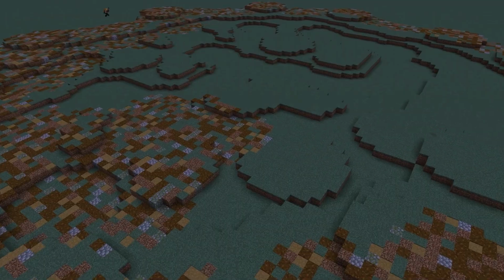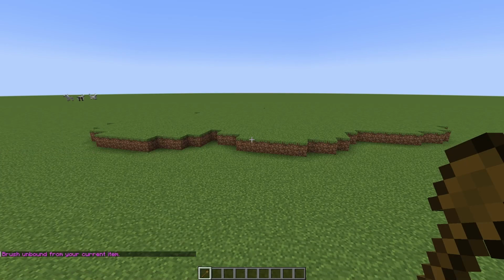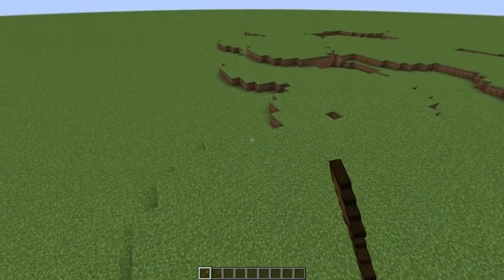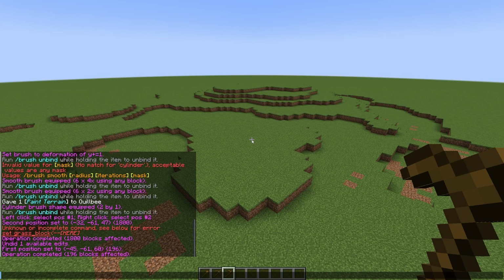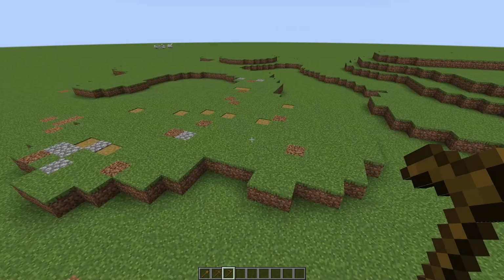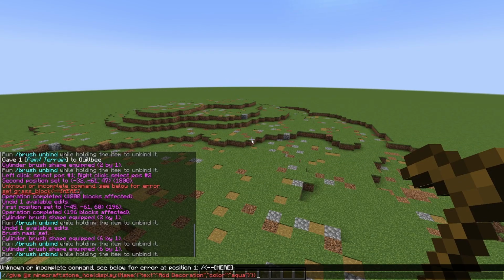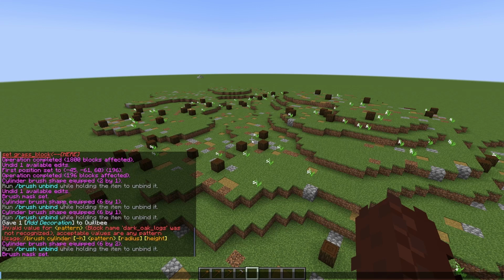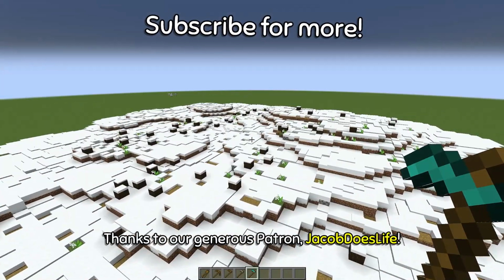How to terraform your Minecraft world in 20 minutes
This tutorial will teach you how to terraform your Minecraft world using WorldEdit. It covers sculpting terrain by raising, lowering and smoothing the landscape, painting the terrain using a pattern, adding decoration and adding snow.

00:00 Intro
00:28 Raise terrain
01:02 Lower terrain
01:55 Smooth terrain
02:20 Named tools
02:41 Paint terrain
03:39 Using masks
04:18 Add decoration
05:08 Gravity brush
05:24 Add snow
06:01 Outro

Commands:

Add named tool to inventory:
[1.19] /give @s minecraft:wooden_hoe{display:{Name:'{"text":"NAME GOES HERE","color":"aqua"}'}}
[1.20+] /give @s minecraft:wooden_hoe[custom_name='[{"text":"NAME GOES HERE","color":"aqua"}]']

Bind tool to paint a cylinder:
/brush cylinder (BLOCK_OR_PATTERN) 6 2

Bind tool to lower terrain:
/brush lower cylinder 6

Bind tool to smooth terrain:
/brush smooth 6 [strength]

Bind tool to apply gravity:
/brush gravity 6

Bind tool to place snow:
/brush snow cylinder 6 [-s]

Apply a mask to change which blocks are affected:
/mask (BLOCK)

Remove mask:
/mask

Unbind tool:
/brush unbind